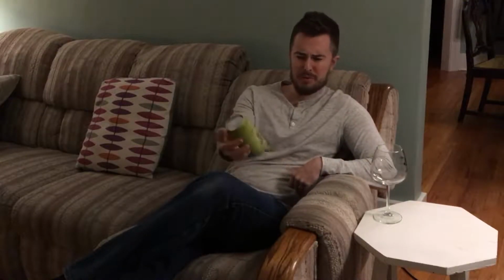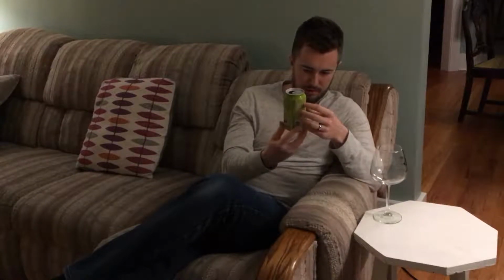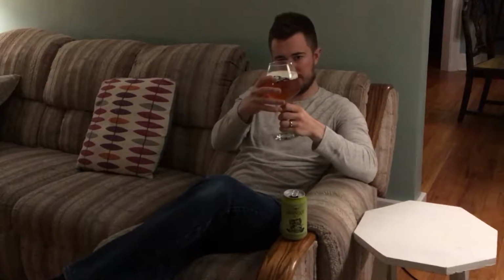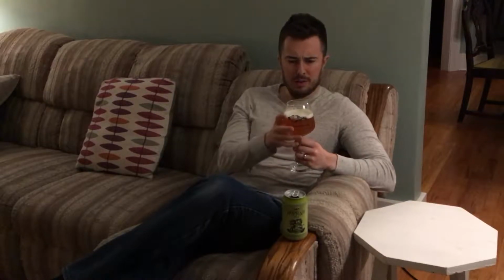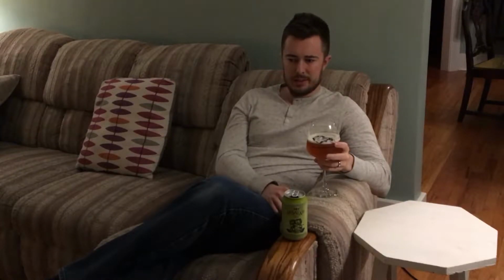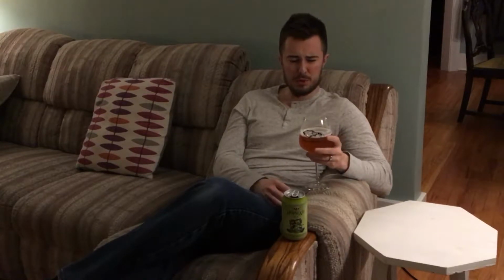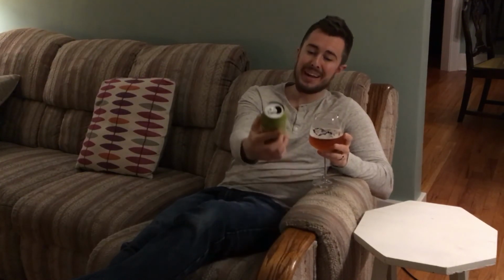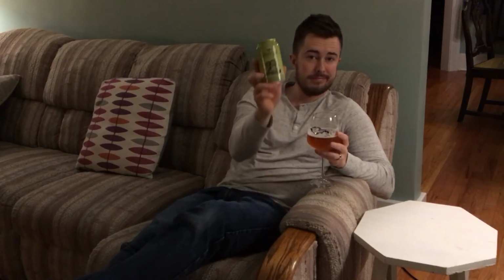Beer Review - Hopslam - Bells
beer beer beer